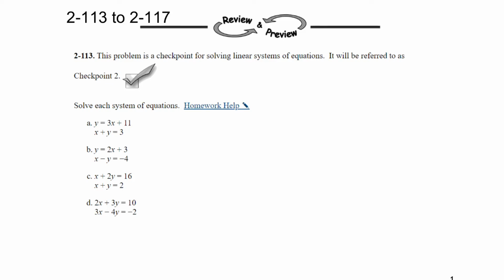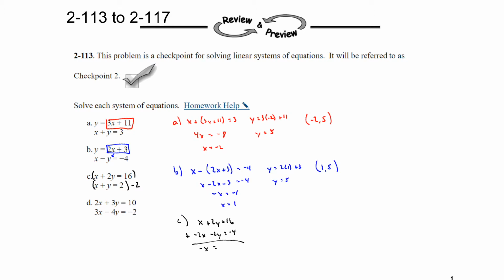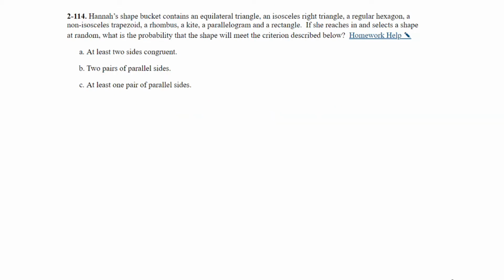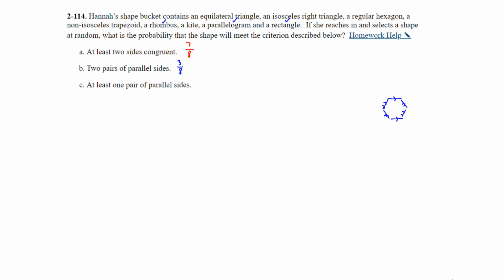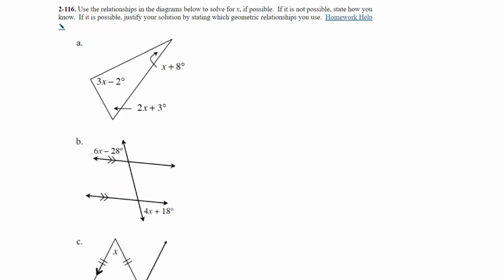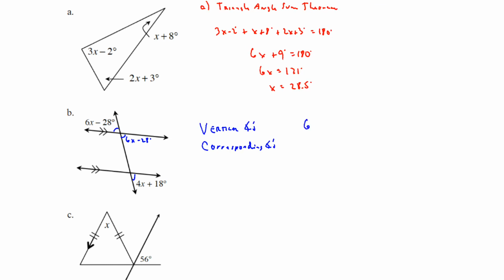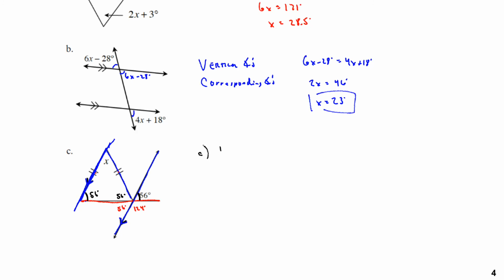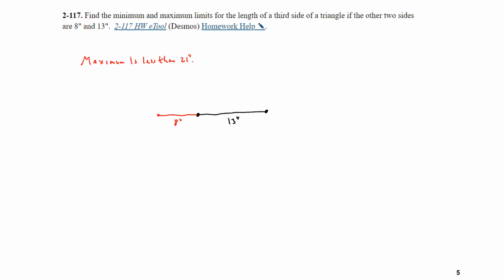CCG: 2-113 to 2-117 AK (2.3.2)